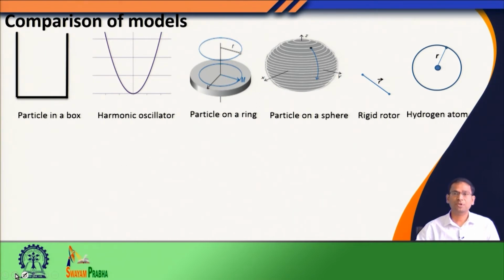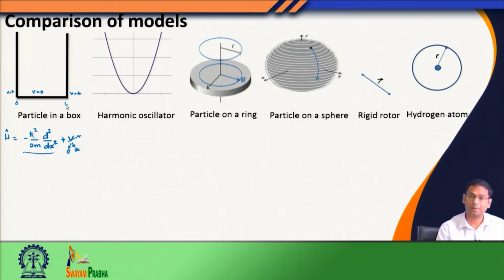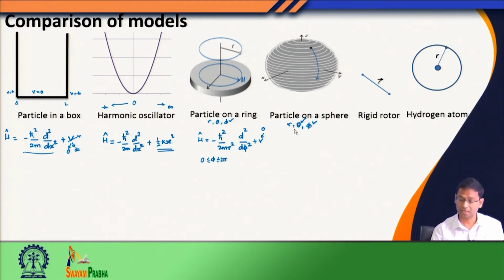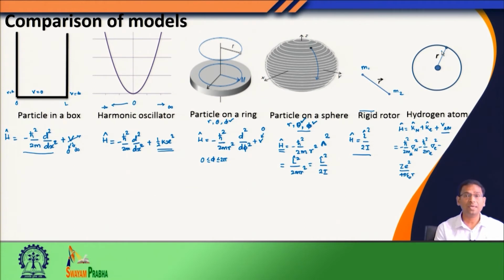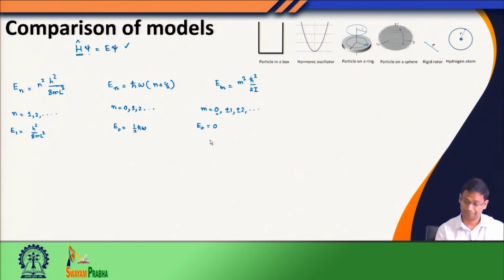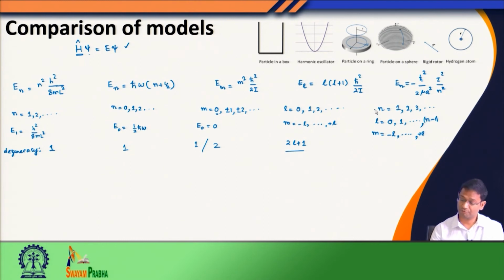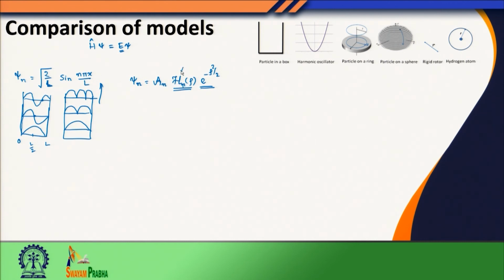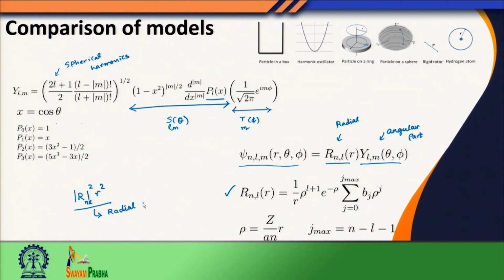Comparison of models